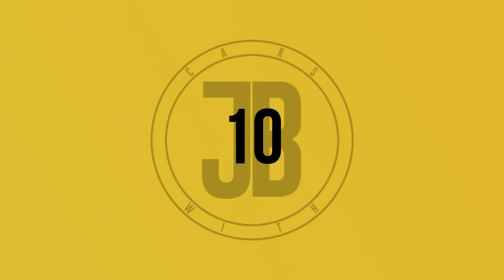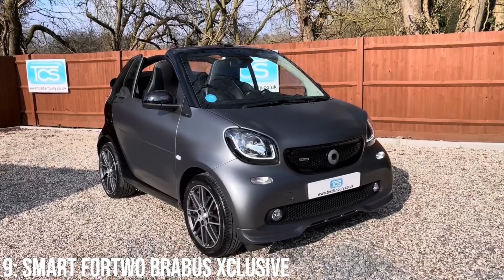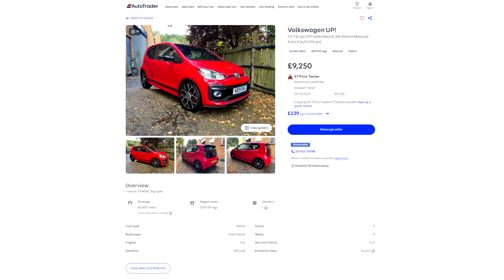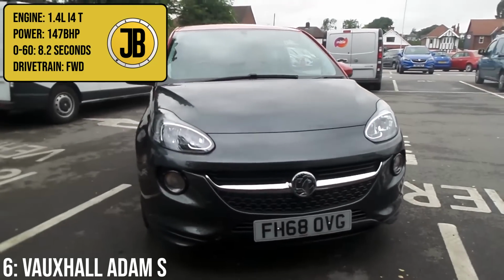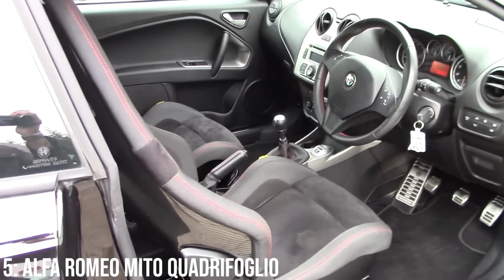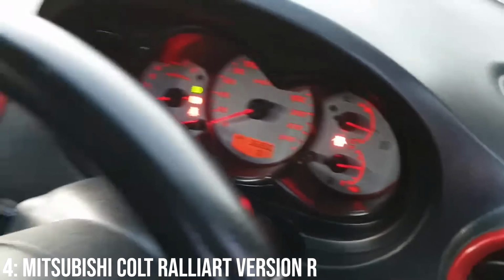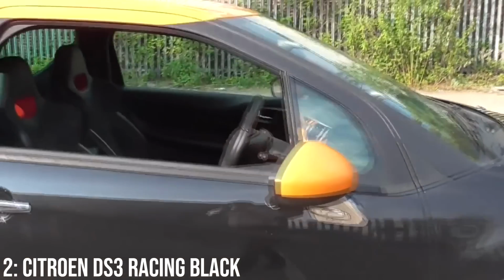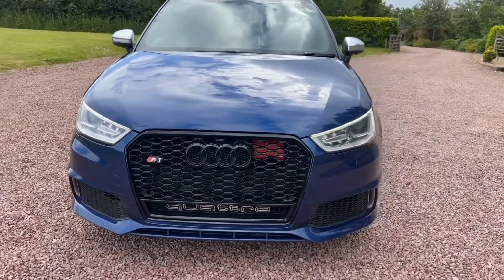10 CHEAP Hot Hatchbacks With INSANE PERFORMANCE! (CITY EDITION)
10 of the best looking cheap hot hatchbacks, built to be city cars, ideal for young drivers, that you can buy for under £10,000, at least in my opinion!

Bruddas (Patrons):
- Will D.
- Ethan W.
- TheGeordieTiger
- Callum W.
- Byron W.
- Dhruv A.
- Albert L.
- Johannes I.

VW Up! GTI

Abarth 595 Competizione
Citroen DS3 Racing Black
Audi S1